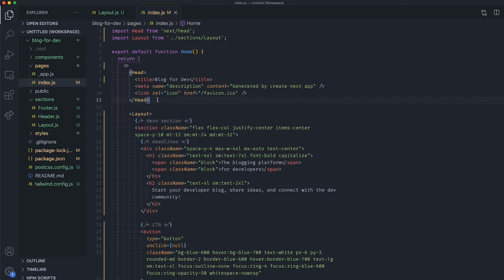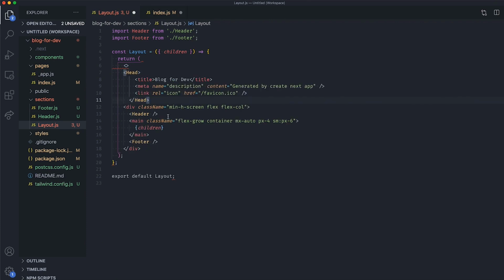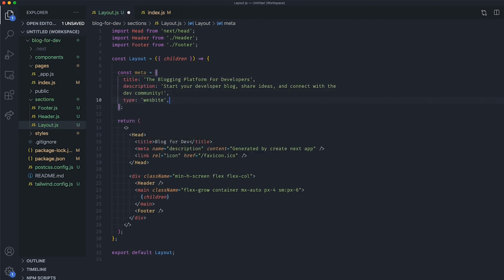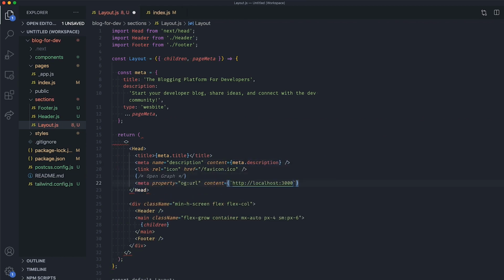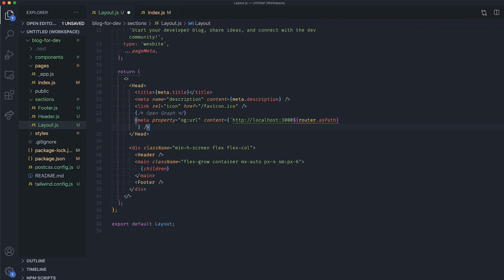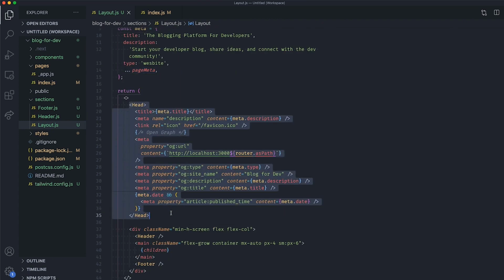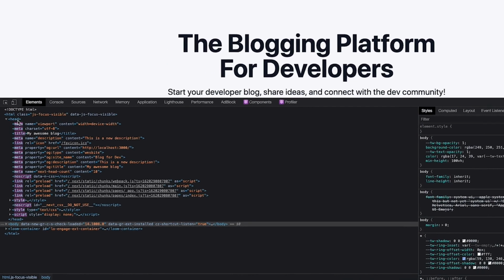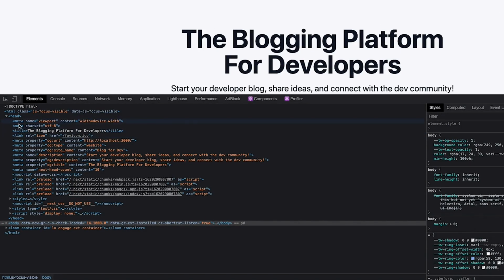04 - Use the Head component to dynamically add meta tags in a Next.js site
The Head component is one of the built-in components provided by the Next.js framework. This component is useful for appending elements to the head section of our pages.

In this lesson, we'll learn how to use the Head component to add meta tags to our pages dynamically. For that, we'll leverage the powerful composition model of React to add the meta tags from the Layout component with the props values from each page.